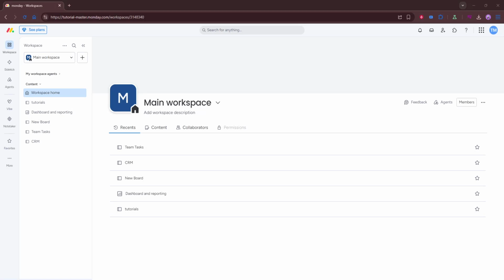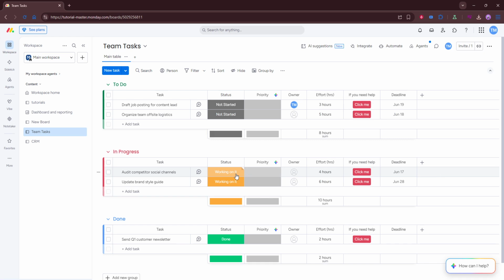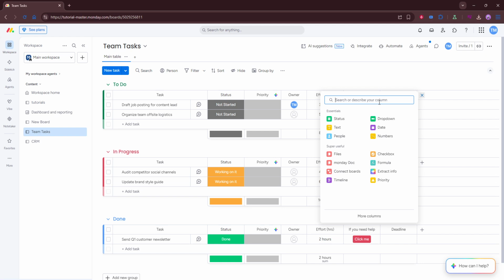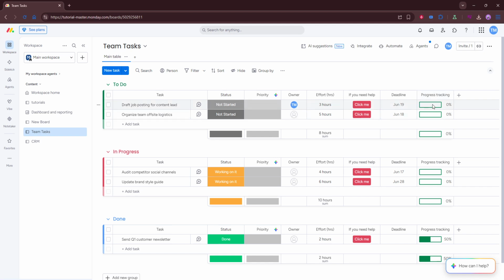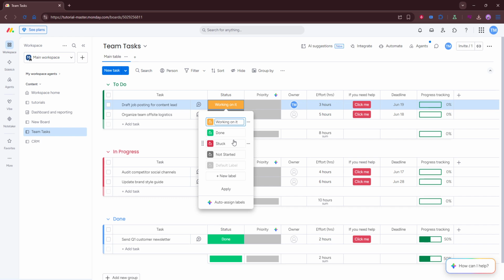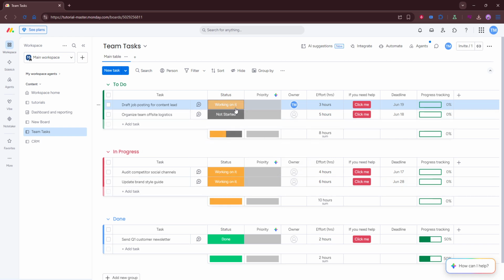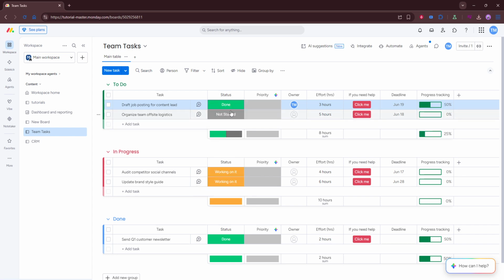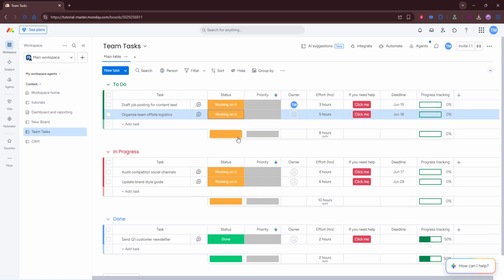How To Add A Progress Column In Monday.com [Step By Step Guide]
In today's video we cover How To Add A Progress Column In Monday.com [Step By Step Guide]